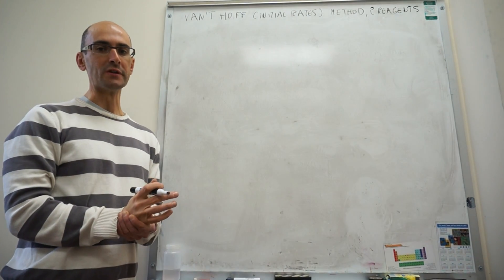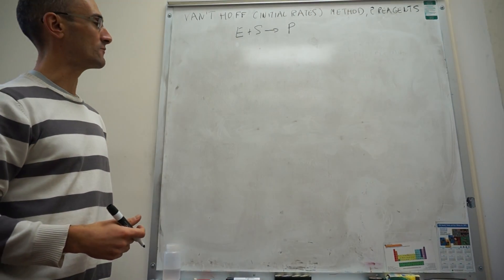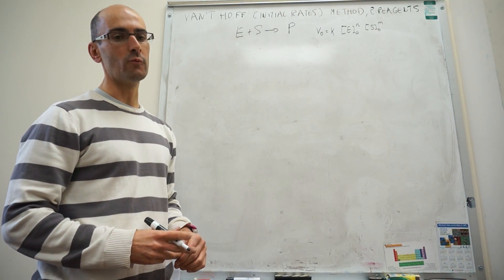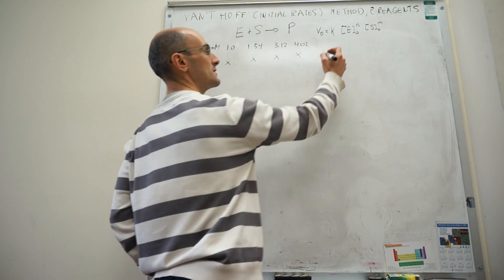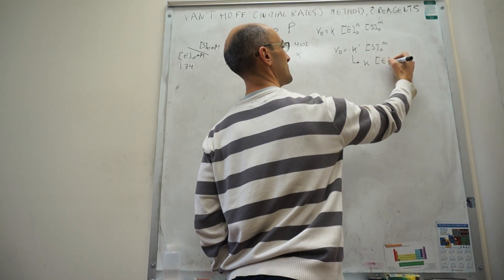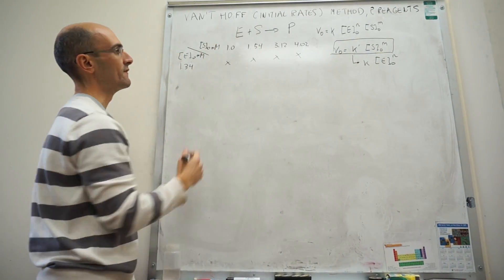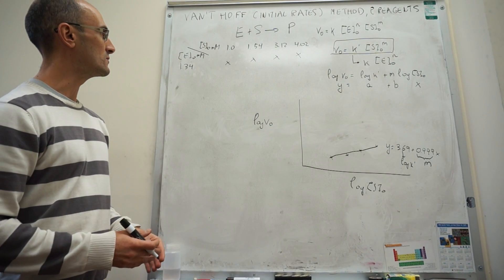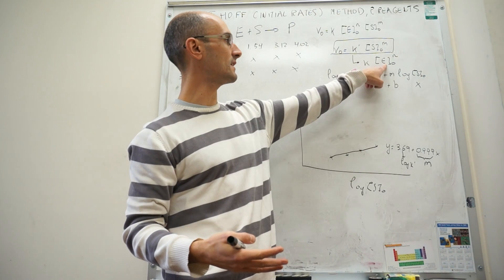Determining the rate law. Van't Hoff method reaction with two reagents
8.13 This video shows how to determine the rate law for a chemical reaction with 2 reagents using the van't Hoff method